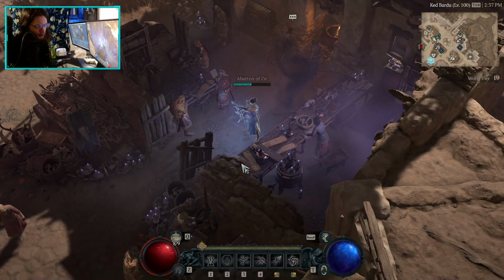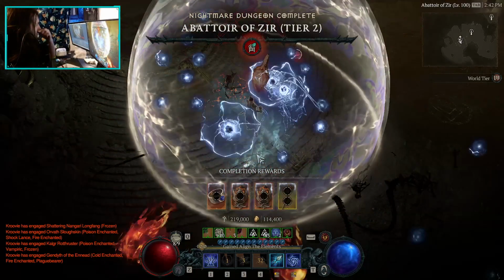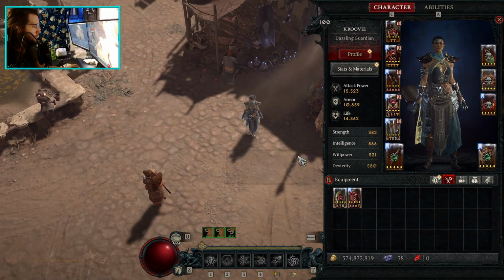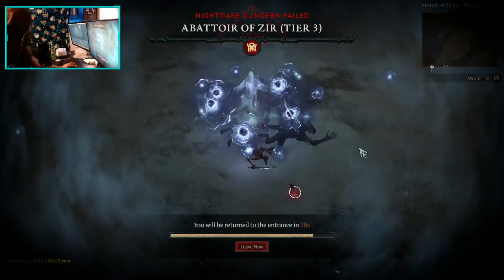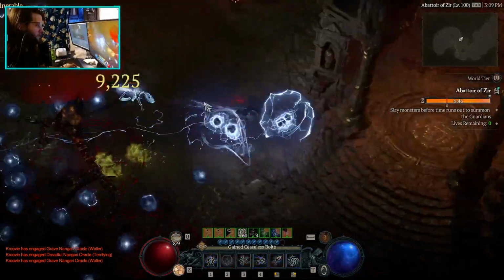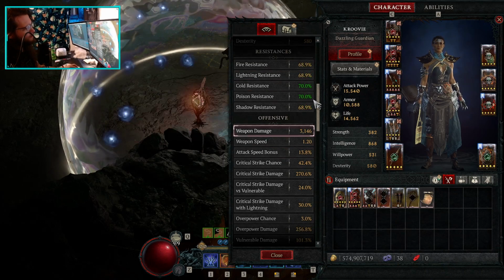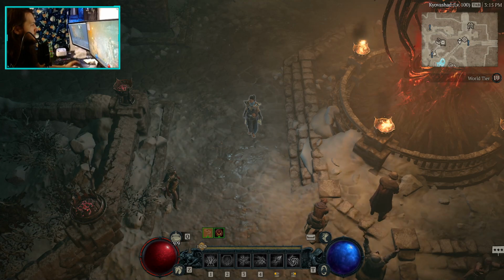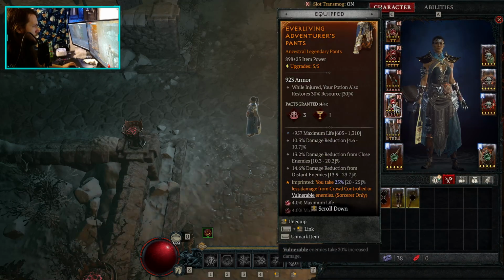Diablo 4 NO UBERS Road to Tier 25 Abattoir of Zir - Ball Lightning Sorcerer Season 2 - T2 & 3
This is a journey to Tier 25 of Abatoir of Zir with ZERO UBERS used . Everyone always says "Of course you can do it when you have 2 ubers!" Yeah well let's see what they have to say when that isn't the case :D
I will add a build guide once I get everything updated. The build is updated as this mini series goes on to match our current Tier.
Also my ugly face reveal is here xD